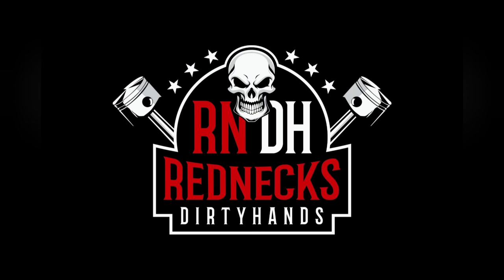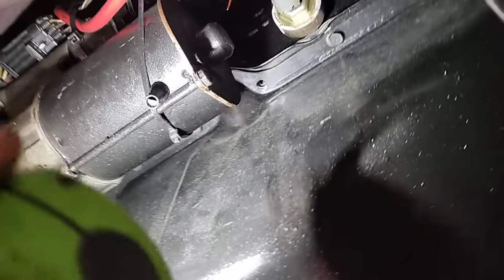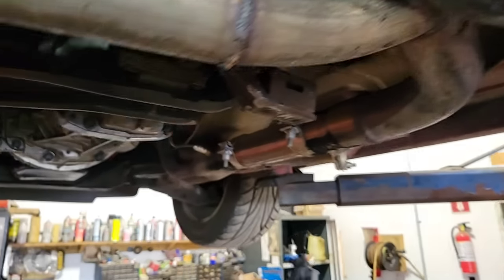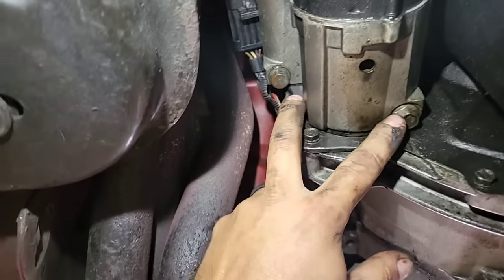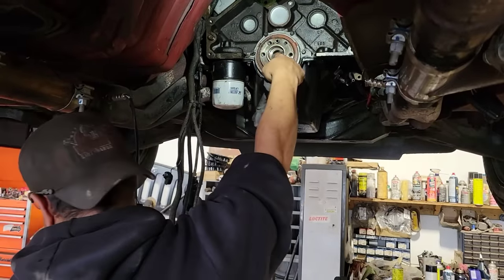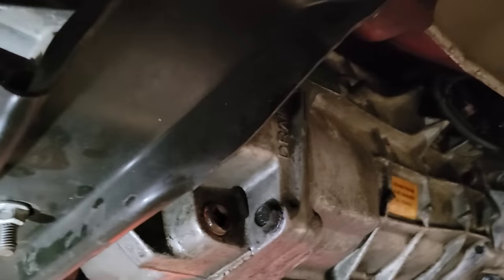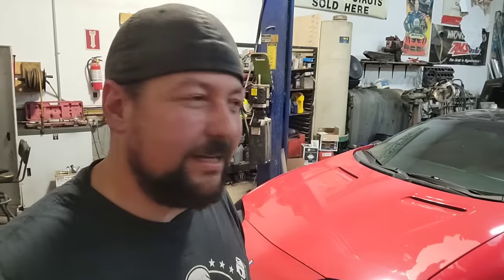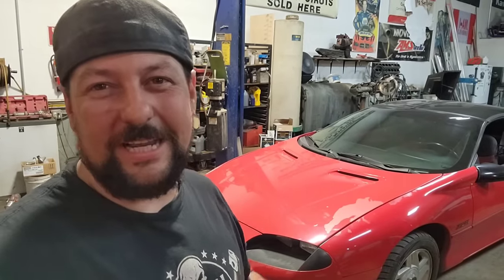Z28 Camaro Clutch Install...Is This Thing Really 500 Horse Power??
My buddy bought this Z28 off a fella that told him it was 500 horsepower!! it would be sweet if it was but we've got our doubts. over all the car is in decent condition but I'm pretty sure the fella that sold this to my buddy was stretching the truth a bit there lol 🤣 we found some issues with the car and it has a wicked vibration, my buddy wanted me to put a new clutch in it because he felt there was an issue with the one in the car. with a bit of help from my friend Jeff we swap out the clutch and test rip this thing and I honestly don't think it's much more than 300 horse power so we get our good friend Leon over with his bad ass Boss 302 to compare the difference between the two!